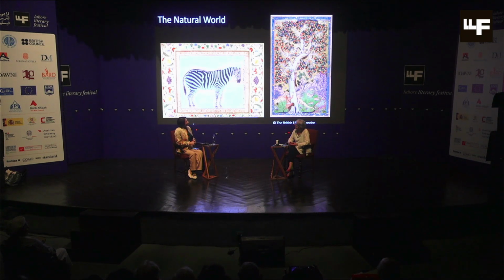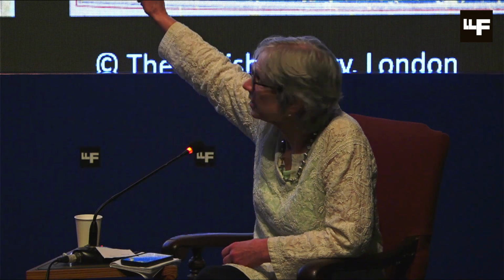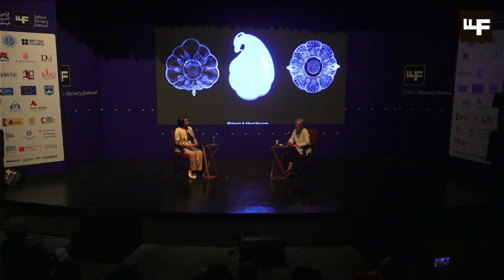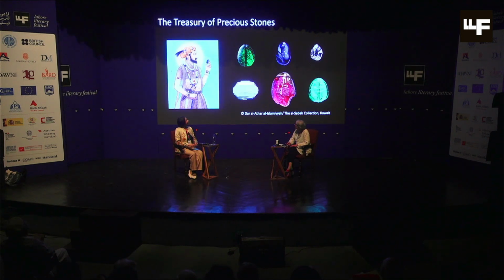Mughal Lahore, Modern Tellings - LLF 2025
Mughal Lahore, Modern Tellings

 Exhibition Catalogue: The Great Mughals: Art, Architecture and Opulence

Susan Stronge, art historian and V&A curator specializing in the Muslim and Sikh courts of the Subcontinent; Interviewed by Mehreen Chida-Razvi, Islamic Art Historian
This major exhibition celebrates the extraordinary creative output and internationalist culture of the Golden Age of the Mughal Court (about 1560–1660) during the reigns of its most famous emperors: Akbar, Jahangir and Shah Jahan